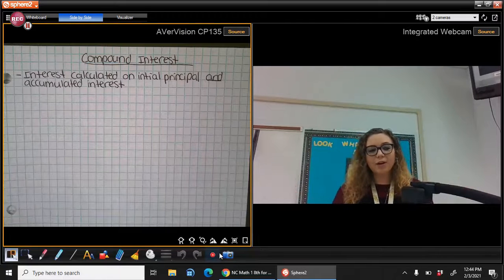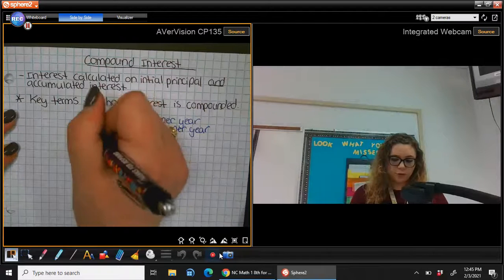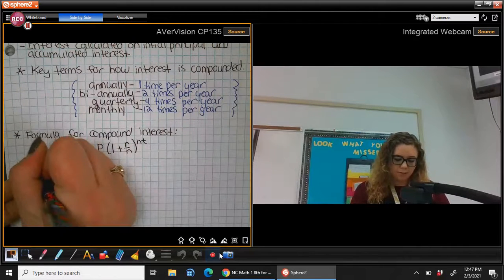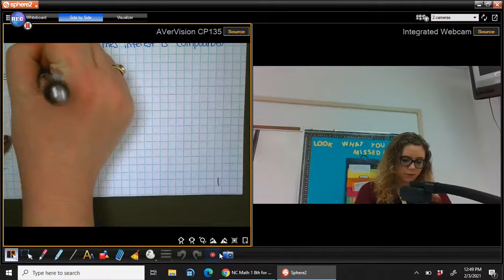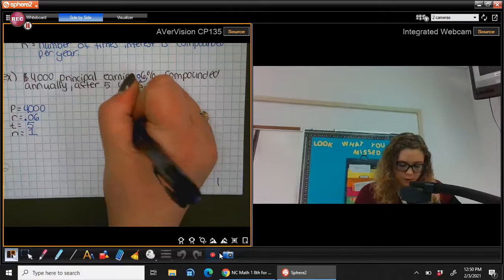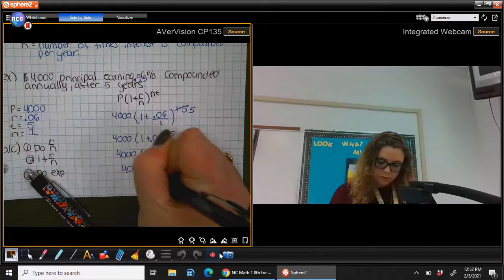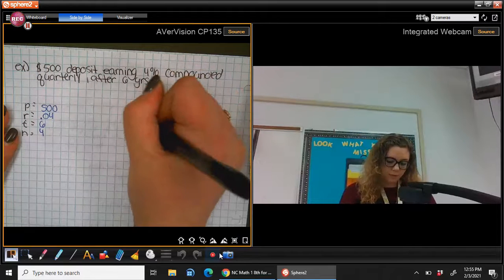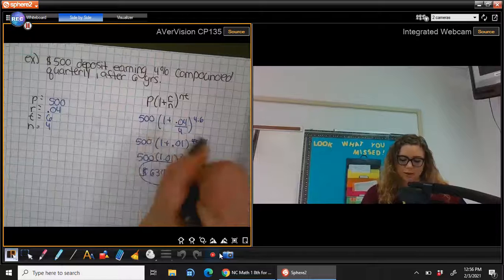Compound Interest .mp4